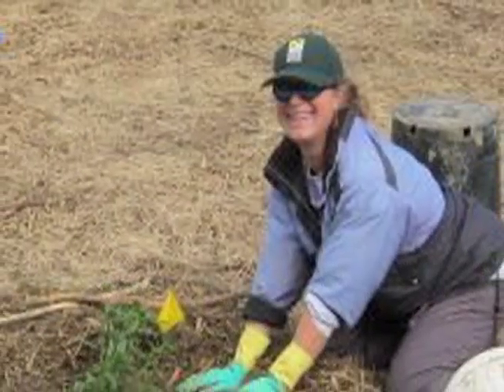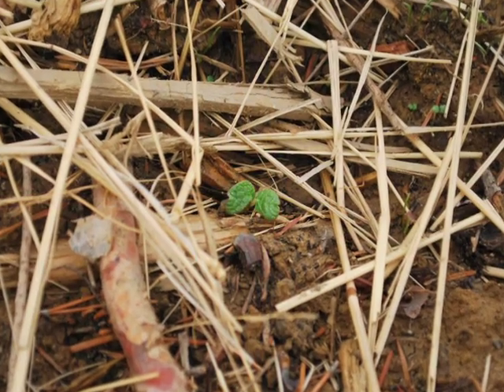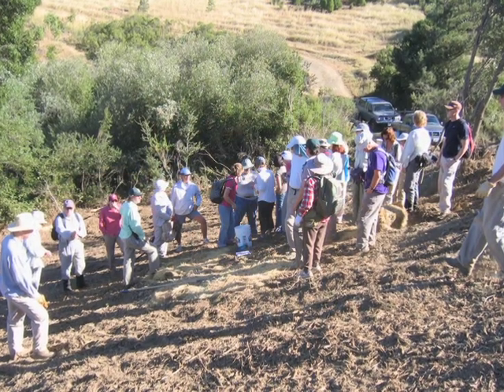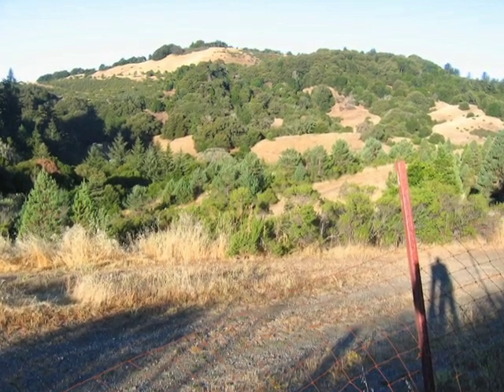Skyline Tree Farm Project